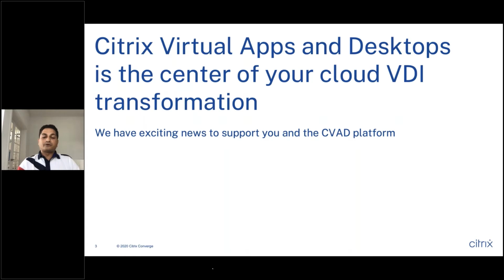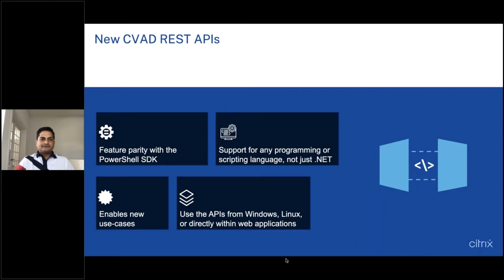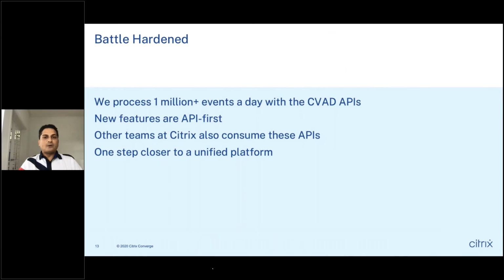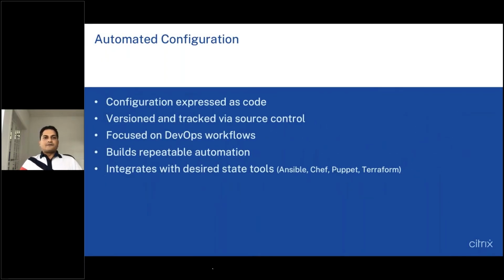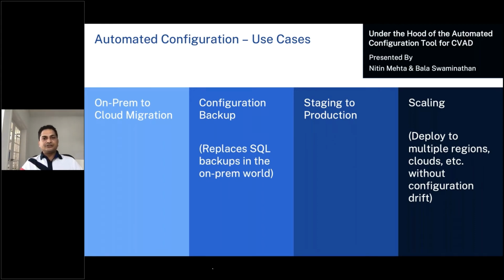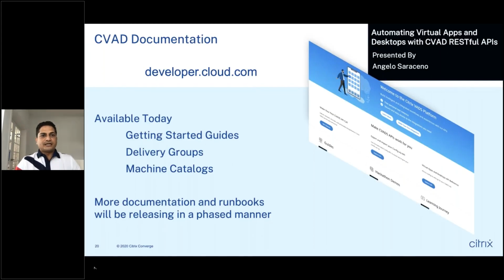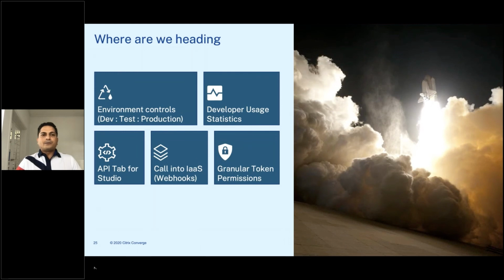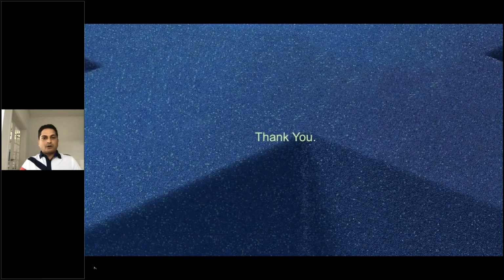Citrix Virtual Apps and Desktops - Developer State of the Union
Presented by Harsh Gupta (Citrix)

Citrix Virtual Apps and Desktops has enabled admins and developers to deliver VDI workloads to millions of end-users. Join us, as we kick off the track at Citrix Converge with the Director of CVAD Product Management, Harsh Gupta. This keynote will provide an in-depth look into the plans and future of the developer experience for Virtual Apps and Desktops. We talk about new features coming to CVAD Service, how Citrix plans to enable scripters and developers on the platform, and the motivation behind our product direction.